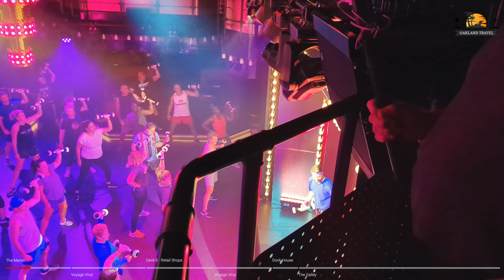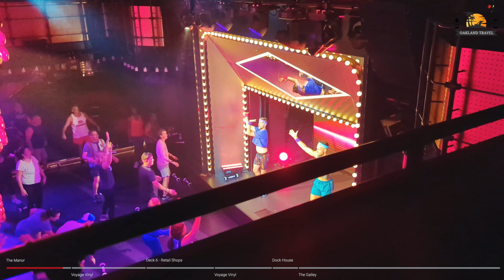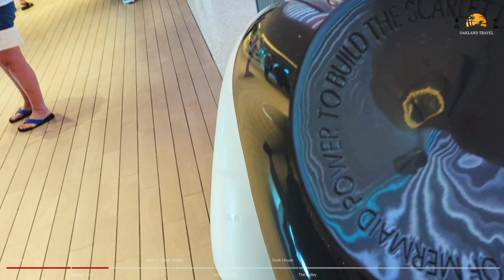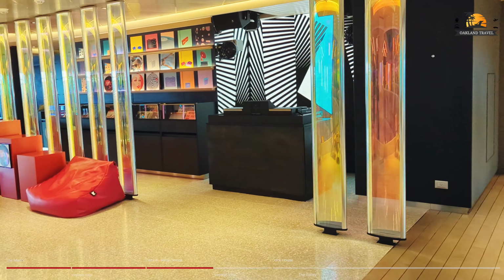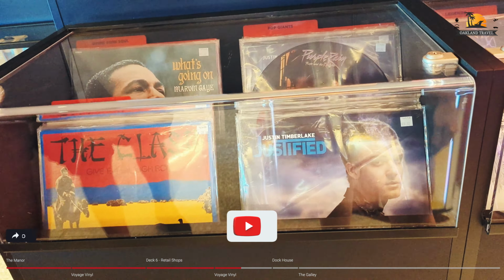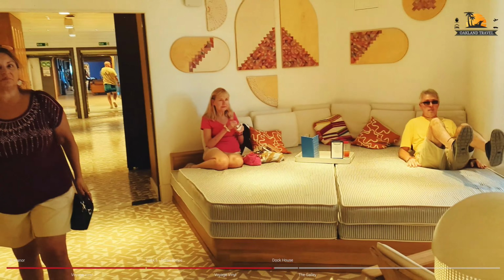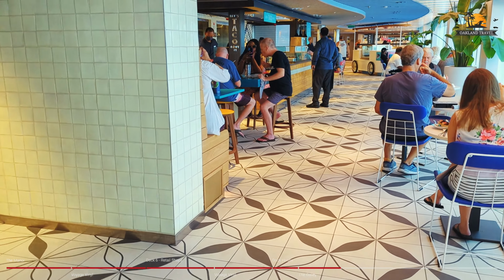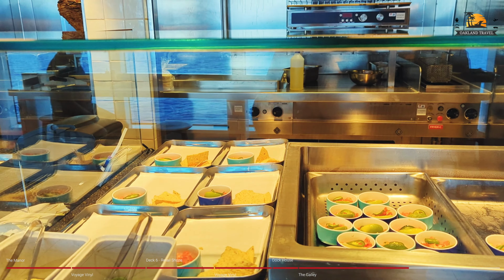Scarlet Lady - The Vinyl Shop | Oakland Travel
Located on Deck 7 of the Scarlet Lady, Voyage Vinyl is a record shop with listening stations selling current and classic albums, and limited-edition collections. In vlog episode 19 from our November 2021 cruise on the Scarlet Lady, we start off in the Manor on Deck 7 during an 80s workout before visiting the record shop only to find it closed so we ended up in the Galley on Deck 15.

00:00 The Manor
01:08 Voyage Vinyl
02:24 Deck 6 - Retail Shops
03:33 Voyage Vinyl
04:32 Dock House
04:59 The Galley

Code: OCXI9FEAF9YVGGTY